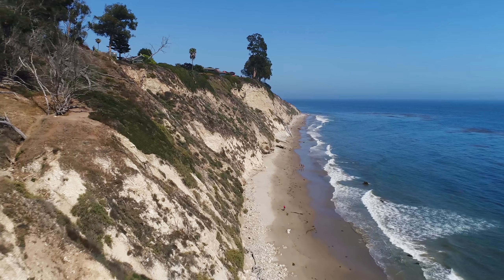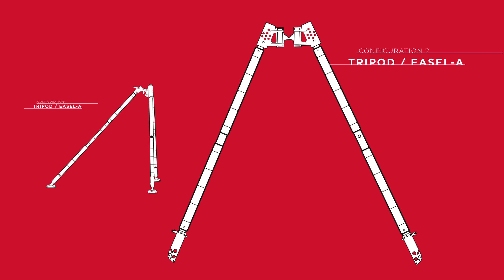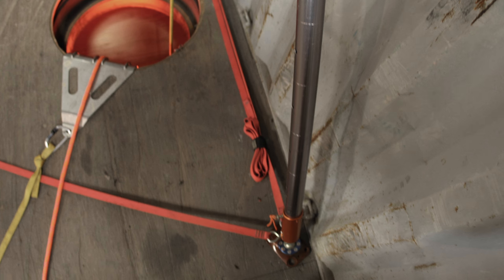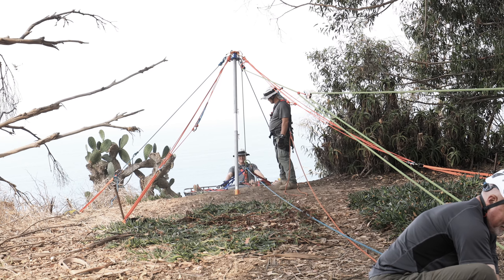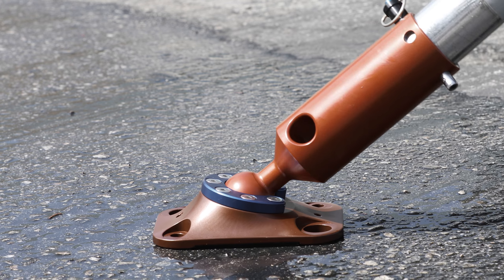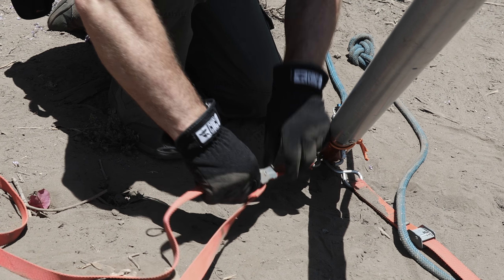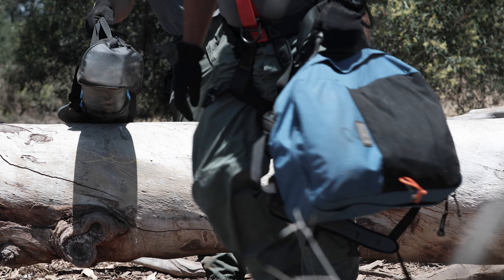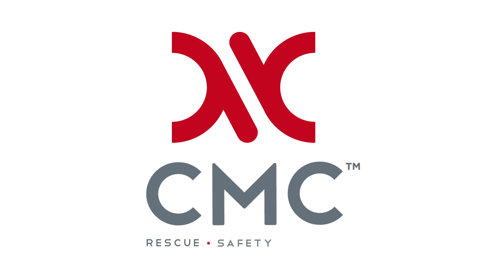Introduction to the Arizona Vortex | Elevate your Access | CMC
Learn all about the highly versatile Artificial High Directional in this introductory video.

CMC School Instructors demonstrate a multitude of rigging configurations using the Arizona Vortex multipod, including the:

- Conventional (equilateral) Tripod Configuration
- Easel Leg A-Frame Configuration
- Sideways A-Frame Configuration
- Bi-Pod or A-Frame Configuration
- Gin Pole Configuration